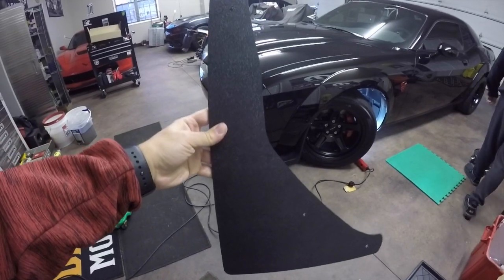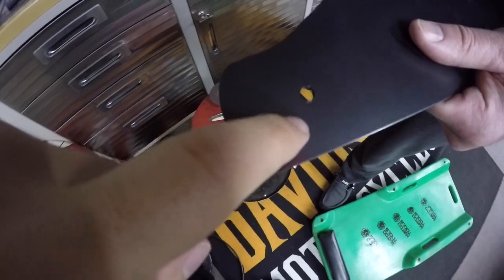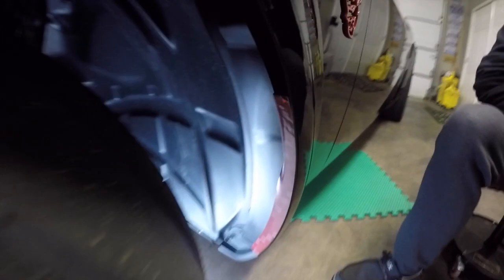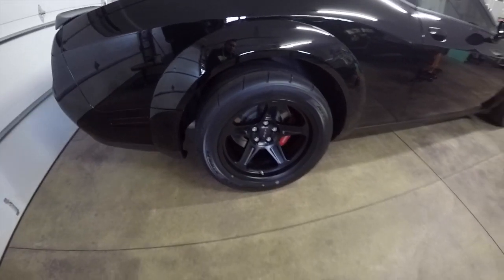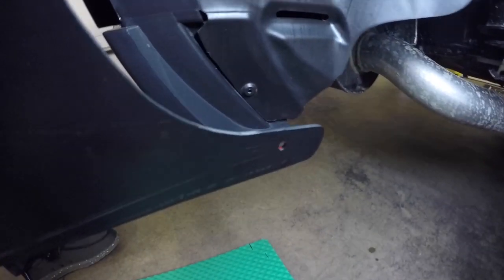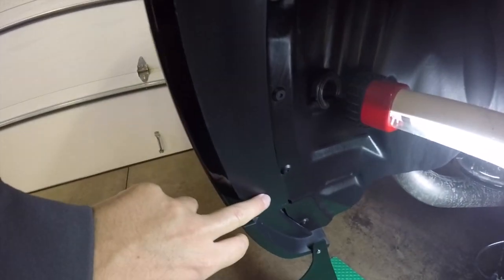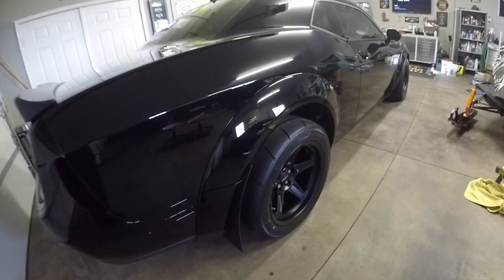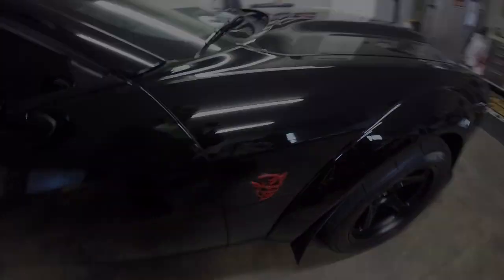DODGE DEMON ROCK GUARD INSTALL | MUST HAVE!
Although these rock guards look like mudflaps and don't look the best, they are a must for any Demon or Wide Body Hellcat.  These will prevent you from getting any rock chips down the side of your car.